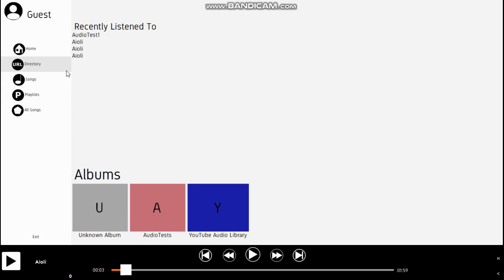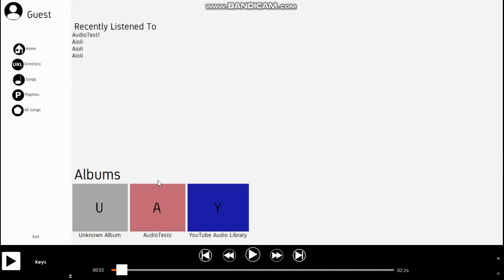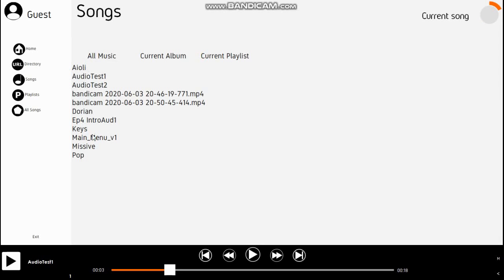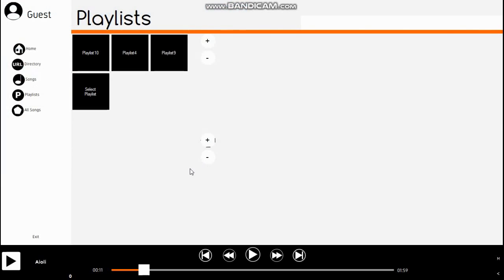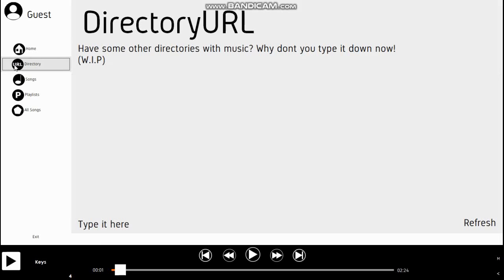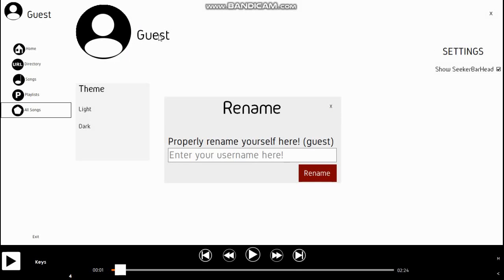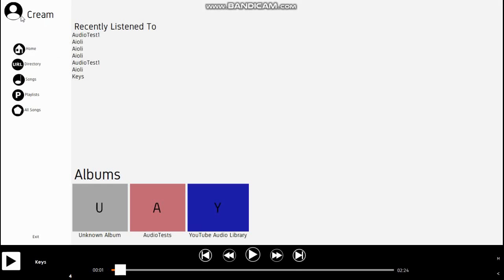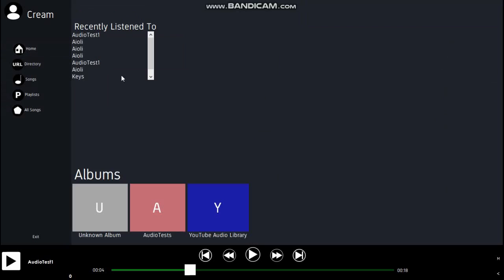Musica Alpha v0.3x finally released!!!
I have finally released Musica on my Google Drive,

Also I have a Discord, please report to me any issues you have with Musica.

Keys by Andrew Langdon.